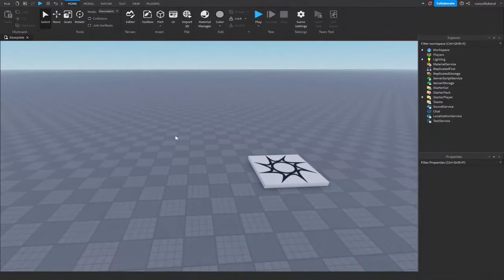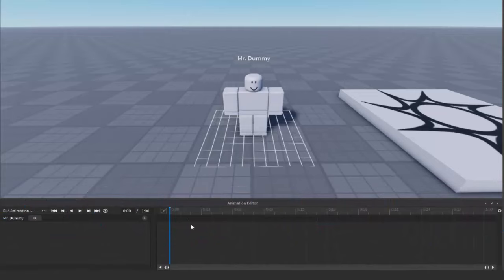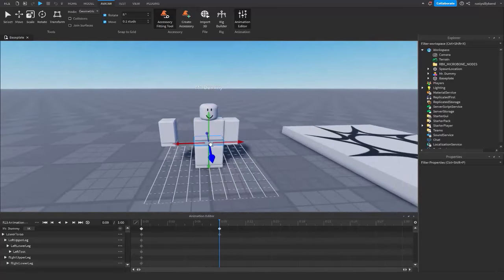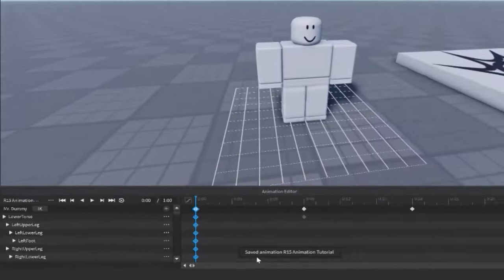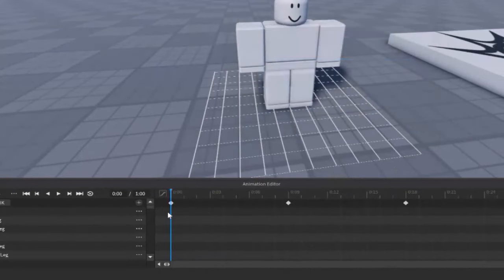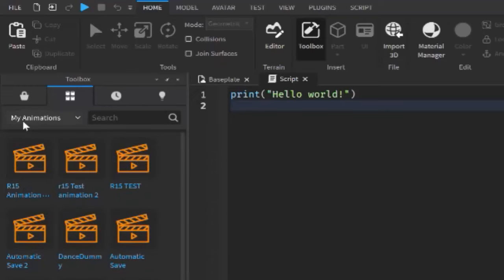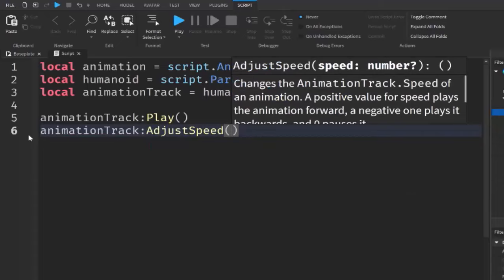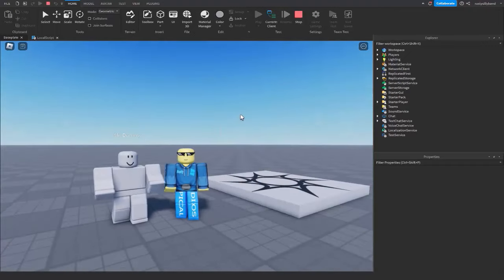The ULTIMATE Beginner's Guide to Animating in Roblox Studio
🛠If you're new to Roblox and want to start animating right away, then this is the video for you! In this tutorial, I'll teach you all the basics of animating in Roblox Studio so you can start creating your own scenes and animations!

⌚Timed Chapters:
0:00 Intro
0:10 Roblox moved the Animation Stuff to the Avatar Tab
0:45 Rig Builder
2:09 Animation Editor
12:05 How to Publish an Animation
13:10 How to Script Animations in Roblox Studio
18:21 How to Script Animations for the Player in Roblox Studio
20:29 Outro